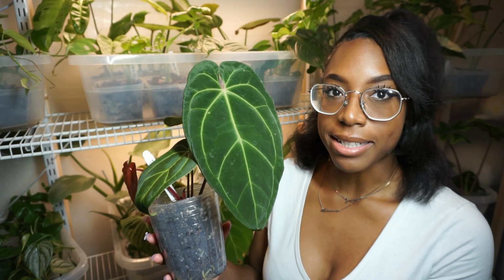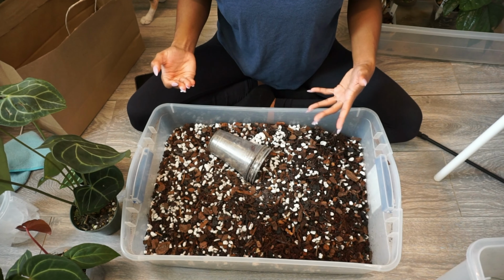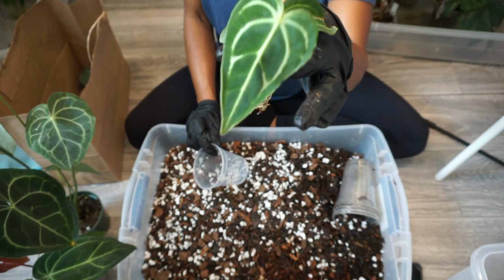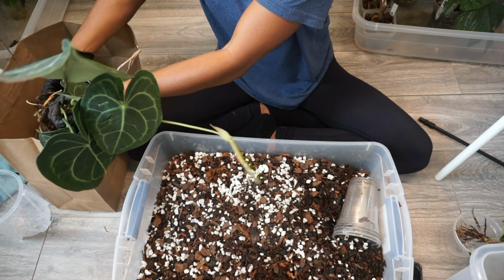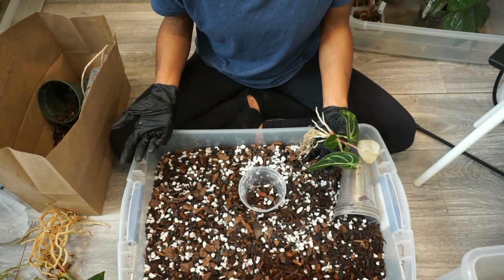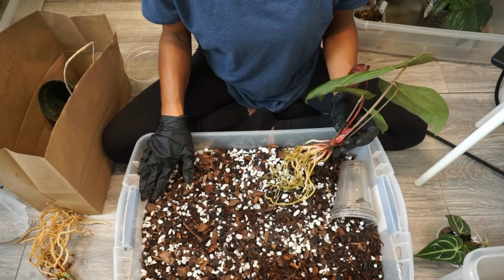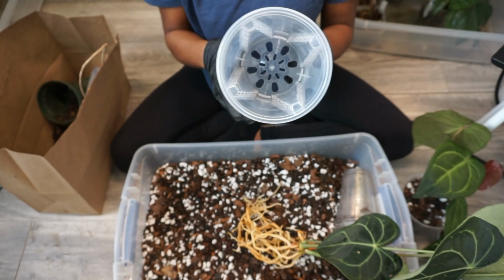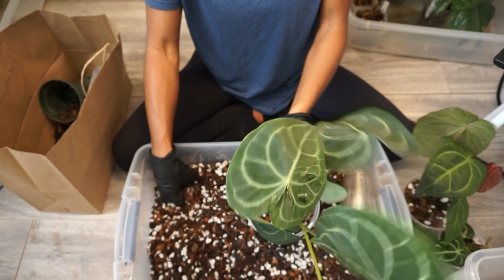Ecuagenera Plant Pop Up Event | Chatty Repot Answering Your Questions! | Plant Shoppping and Haul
Hi Everyone!
I visited the Ecuagenera plant pop up event sale in Trenton NJ

Plant Shopping
Plant Haul
Chatty Repot Answering Questions

RESTOCKS EVERY THURSDAY 6PM EST!
✩ETSY SHOP✩
FAVORITE PRODUCTS
✩AMAZON STORE FRONT✩
Non Copywrite Music from Epidemic Sounds
Fly Shroom - Giant's Nest
Sleepy Tiger - Adelyn Paik
Yellow - Tyra Chantey
Desert Mustang - Baegel
Jukebox Jackpot - Dusty Decks
Sleepy + Hungry - Baegel
Pomegranate Beaches - Baegel

Small business vlog, small business, plant shop, online plant shop, running a plant shop from home, wholesale greenhouse, wholesale business, wholesale nursery, greenhouse tour, running a business, resale, plants, houseplants, rare plants, common plants, plant tour, houseplant tour